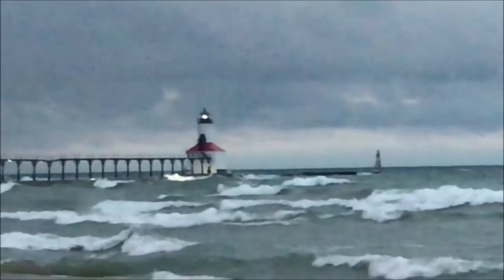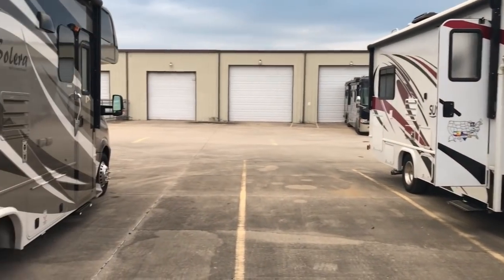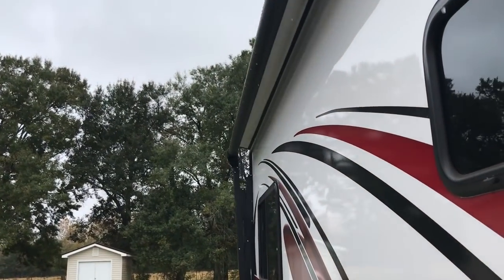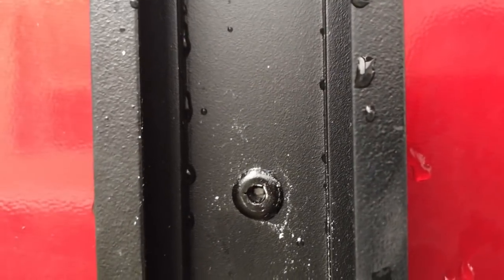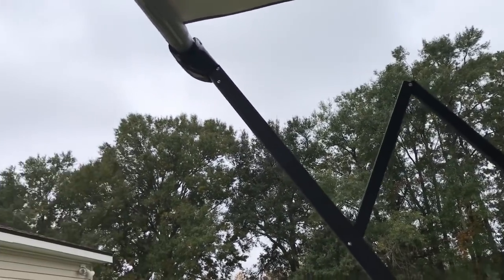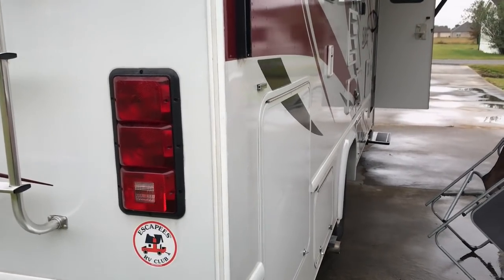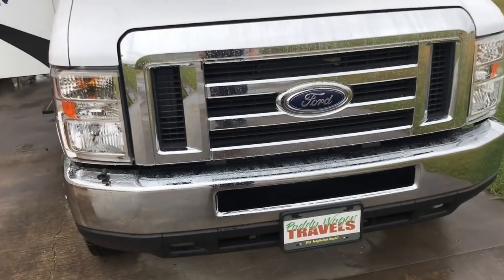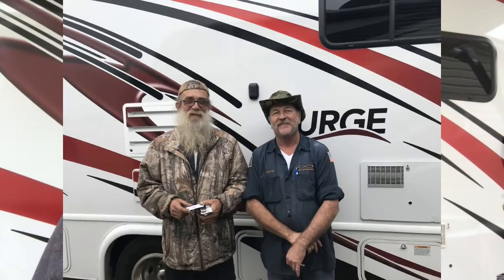RV Repairs Completed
In this video I talk about RV repairs and provide an update on the repairs to my RV.